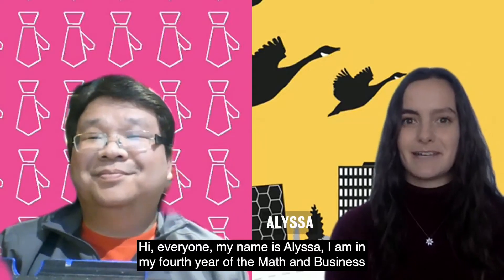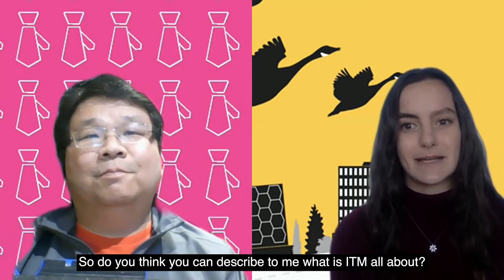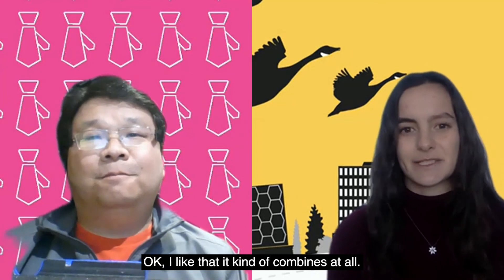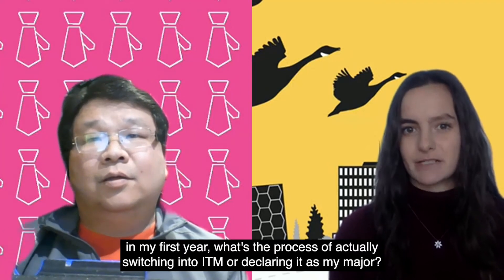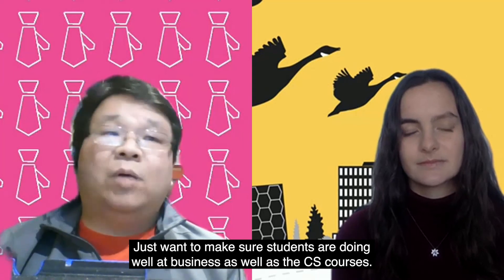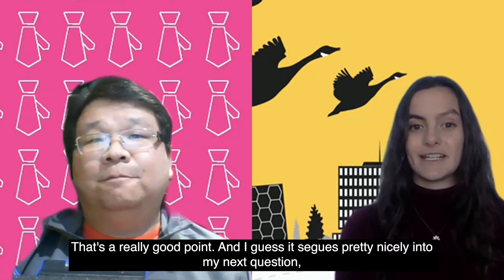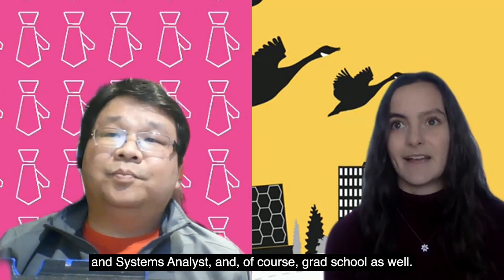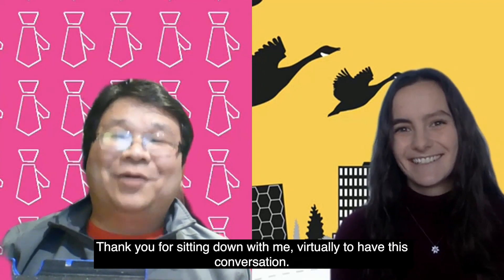Declare your major: Information Technology Management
Interested in information technology management? This video provides helpful information for new students looking to make ITM part of their academic plan. Throughout the interviews, you will learn: what the major is, anecdotes about the best part of the major, related career options, and what sets this major apart from other majors.